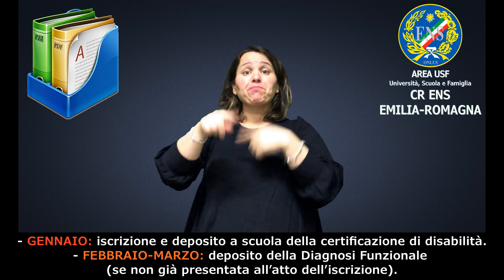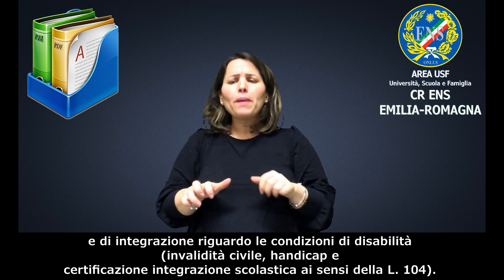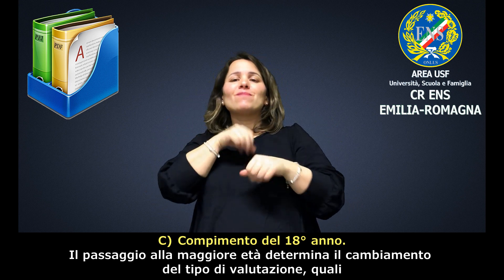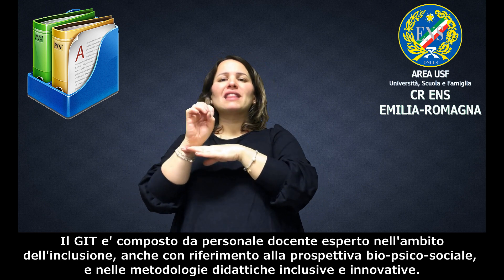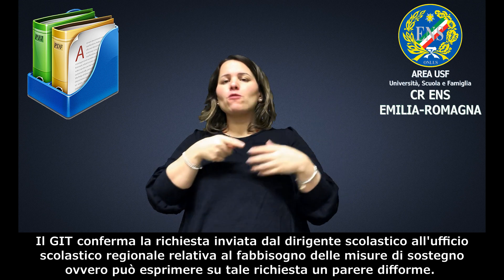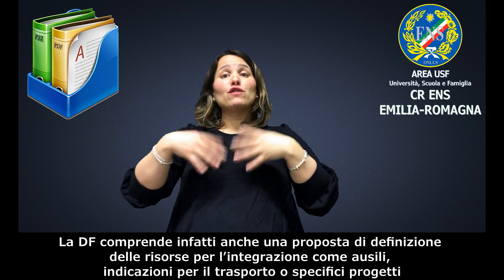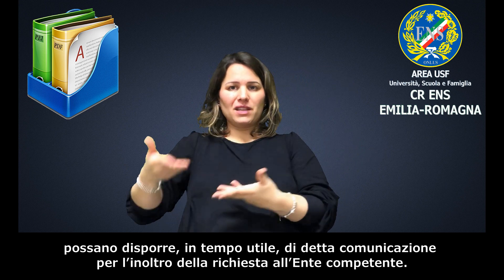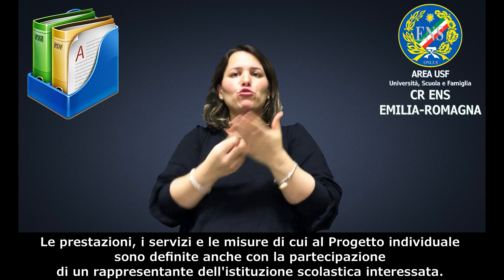Attuazione PEI per l'inserimento scolastico all'alunno disabile: videocomunicato accessibile a tutti